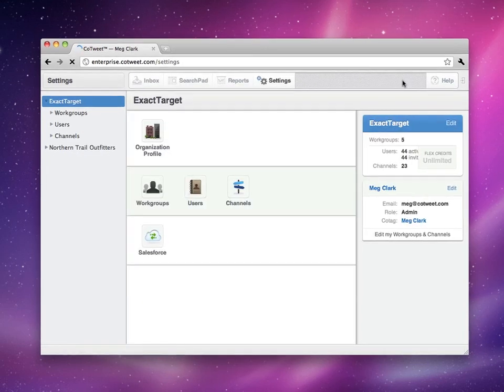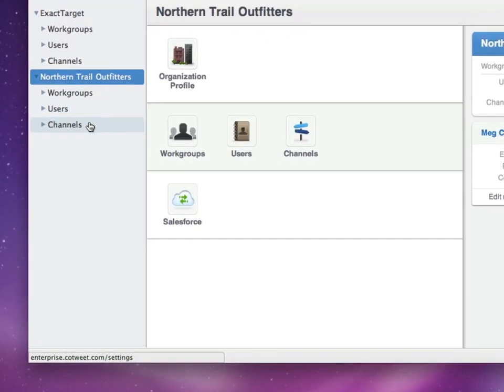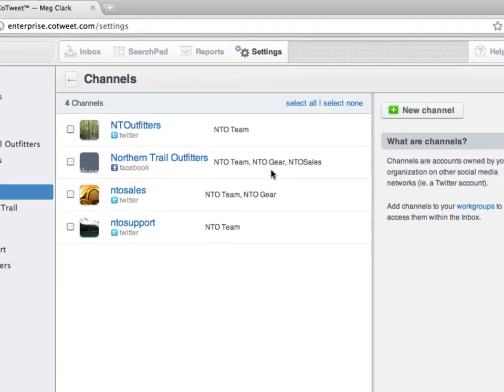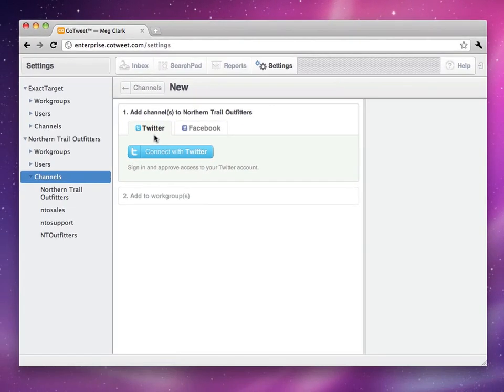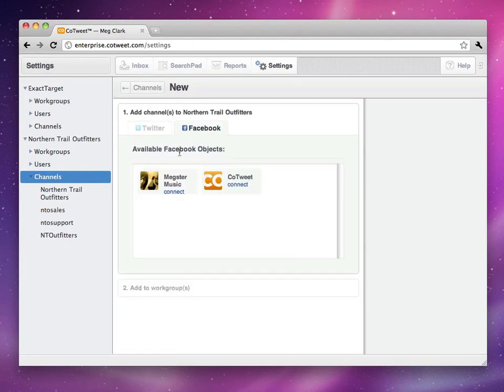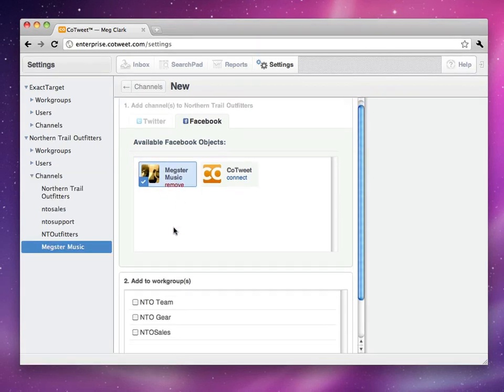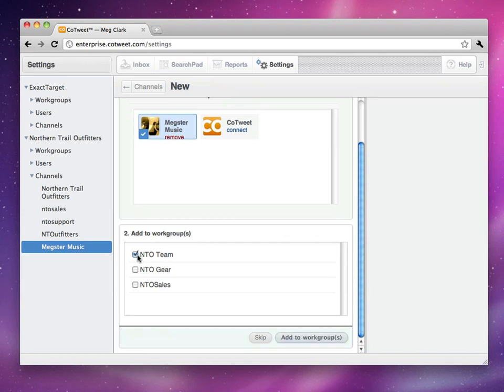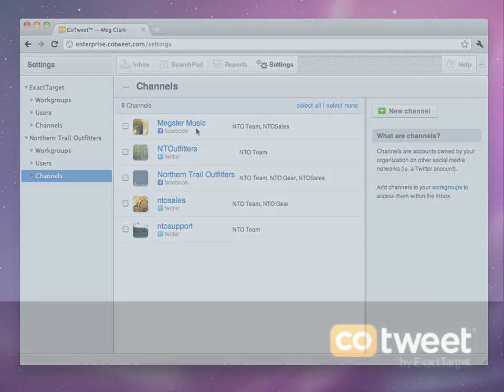Adding Channels (including Facebook) in CoTweet 3.0 Enterprise Edition